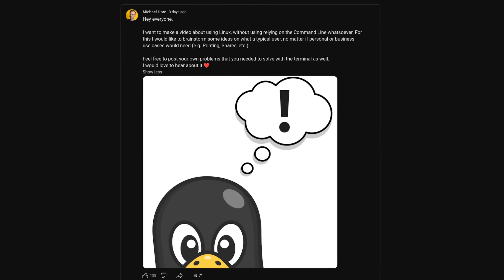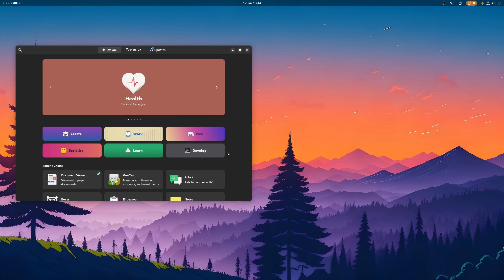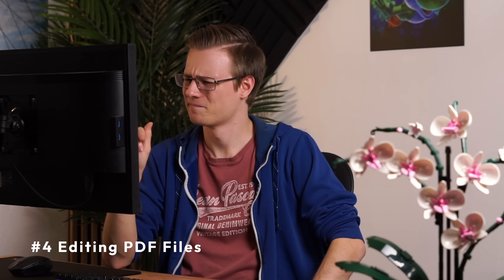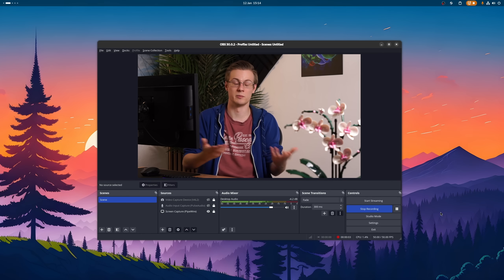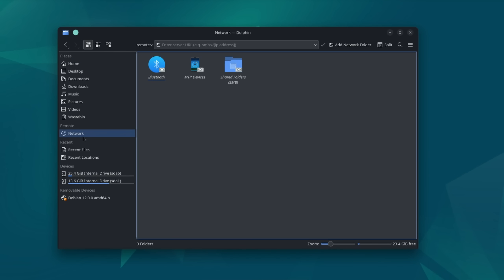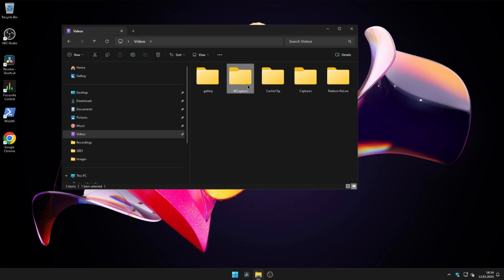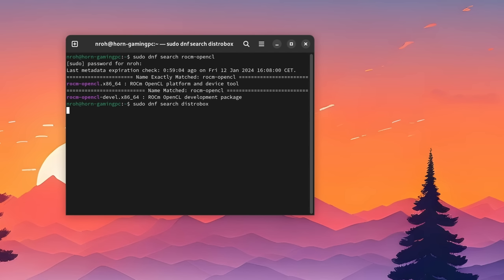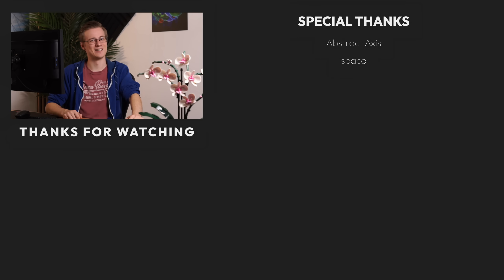Challenge: Solving Your Linux Problems Without The Command Line!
► Chapters:

00:00 - I asked you to challenge me
01:13 - Installing Drivers
02:05 - How to install Windows Programs on Linux
02:27 - Connecting a Printer
03:11 - Editing PDF Files
04:24 - Screensharing on Wayland
05:30 - Partitioning and Auto Mount Disks
06:17 - Network Shares and setting Permissions
08:24 - Remote Desktop
08:54 - Creating a Bootable Linux & Windows USB Stick
09:30 - Final words